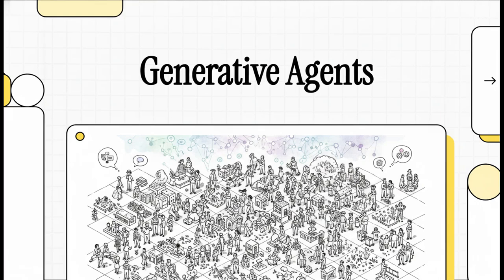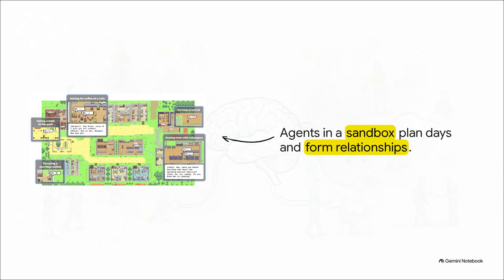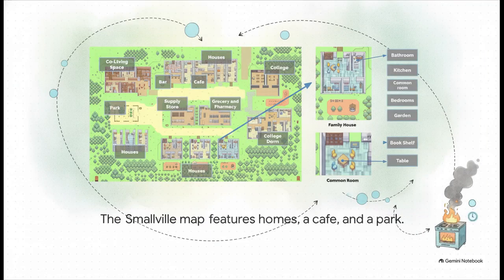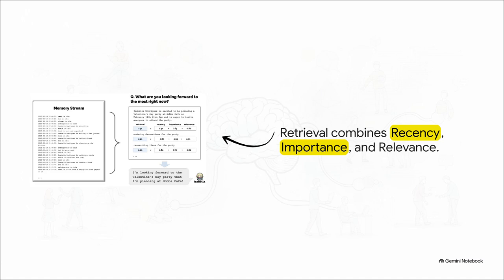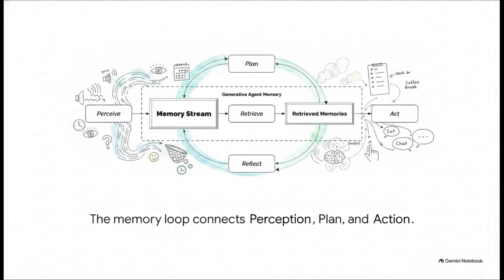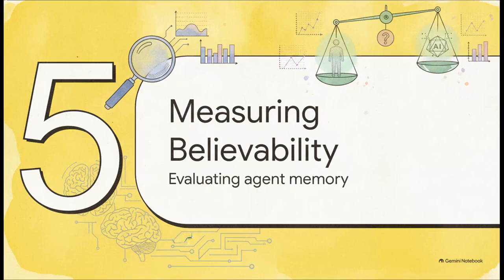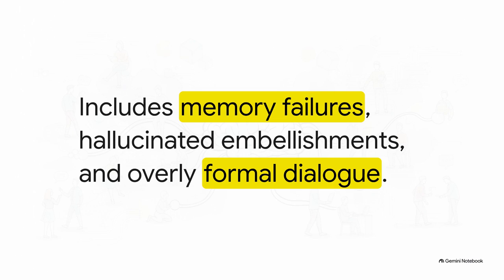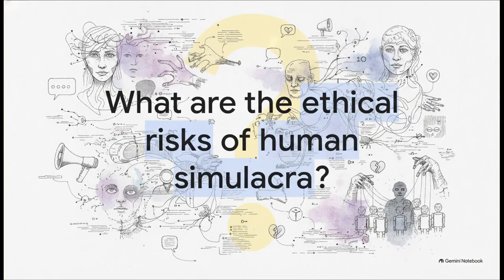GenAI- Interactive Simulacra of Human Behavior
Generative agents show that large language models can create believable human behavior when paired with a specialized memory and planning architecture.

This research moves beyond static chatbots to create autonomous entities that inhabit virtual worlds. These agents remember their past and plan for the future, enabling realistic social dynamics and providing a new way to prototype social environments or train for complex human interactions.

- The memory stream stores a comprehensive record of experiences in natural language for future retrieval.

- Reflection allows agents to synthesize memories into high level insights for better decision making.

- Recursive planning ensures agents maintain consistent daily schedules while reacting to their environment.

- In sandbox tests agents autonomously spread news and coordinated a group party with no human scripting.

- Human evaluators ranked these AI agents as more believable than human authored character roles.

- Current limitations include inherited model biases and occasional memory hallucinations.

This video is an AI-generated educational summary of the original research paper.